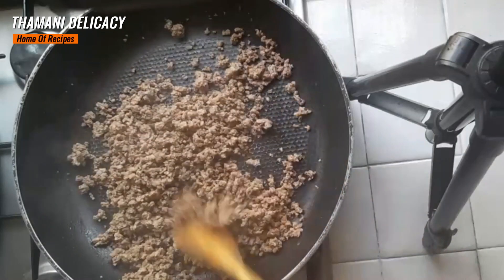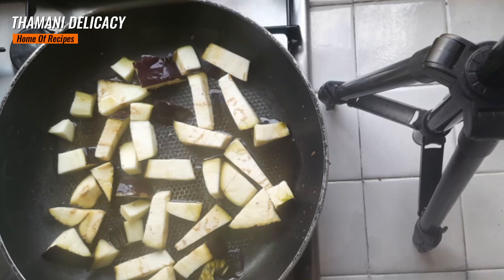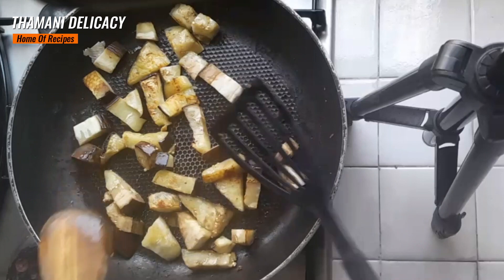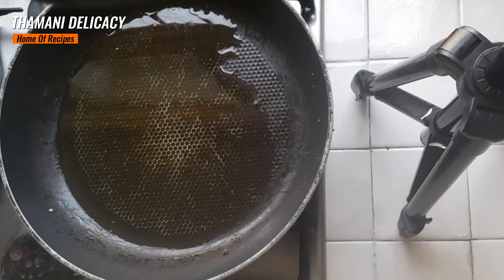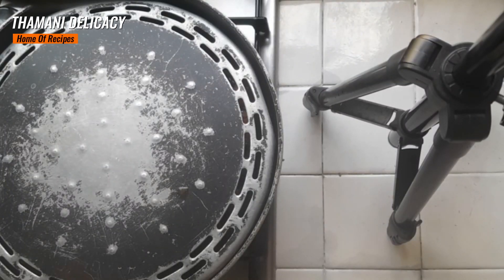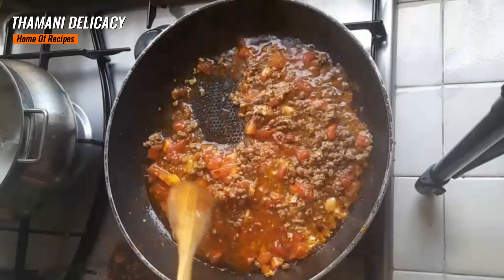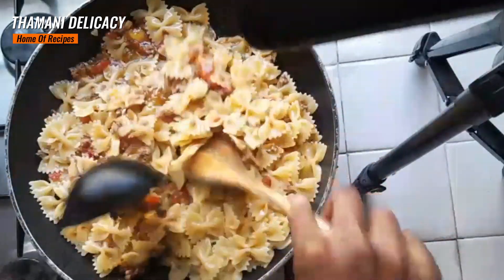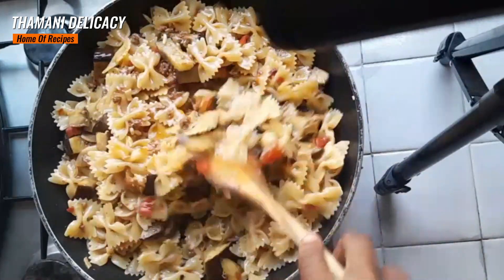HAVE YOU EVER EATEN SUCH DELICIOUS EGGPLANT PASTA/QUICK AND INCREDIBLY SIMPLE PASTA RECIPE